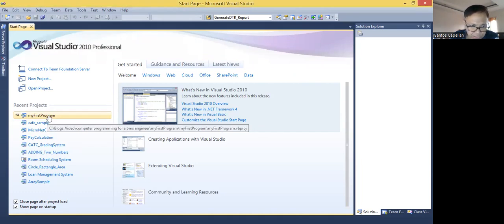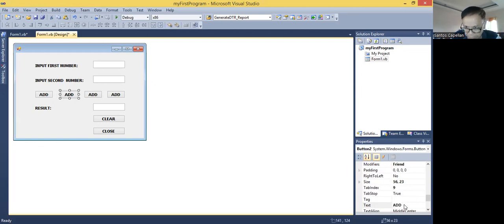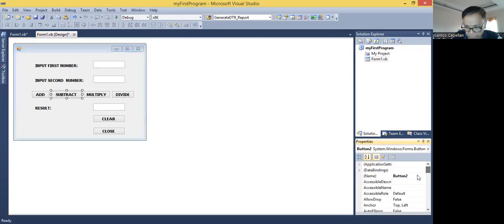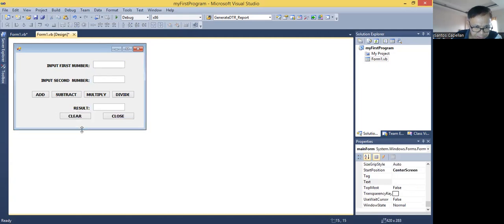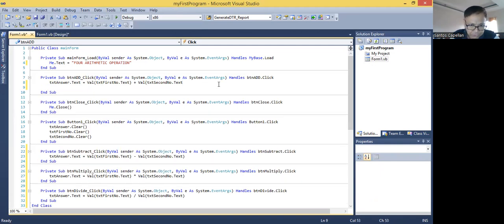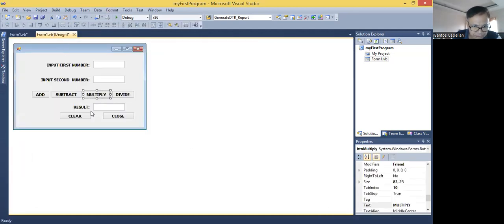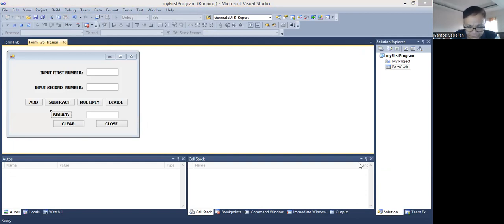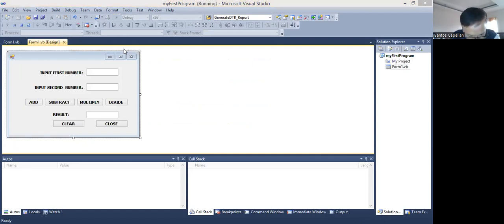BMS ENGINEER COMPUTER PROGRAMMING TUTORIAL PART 3.